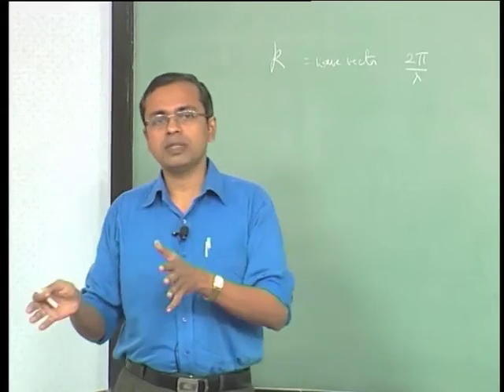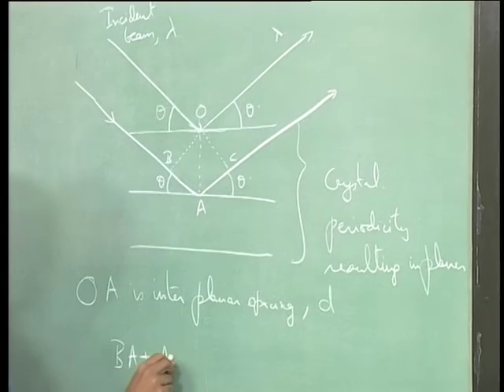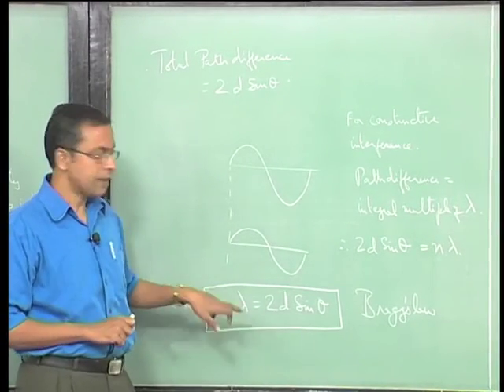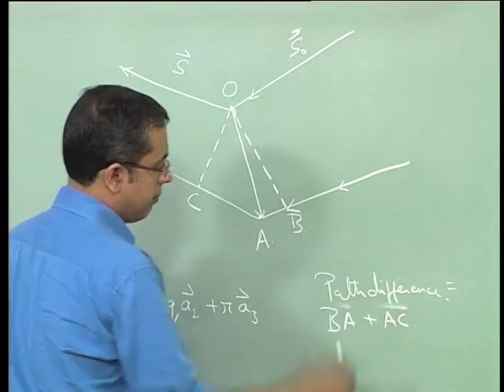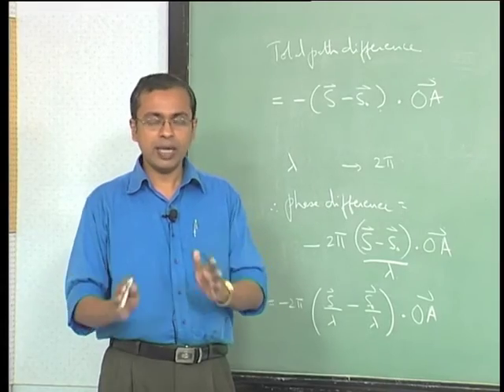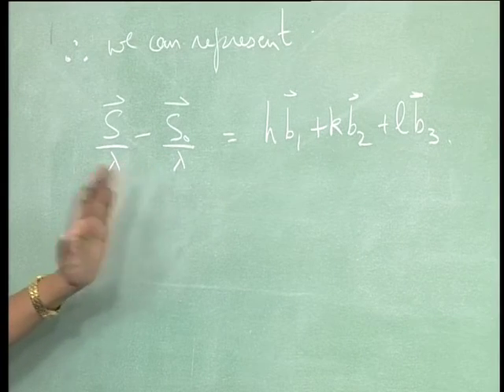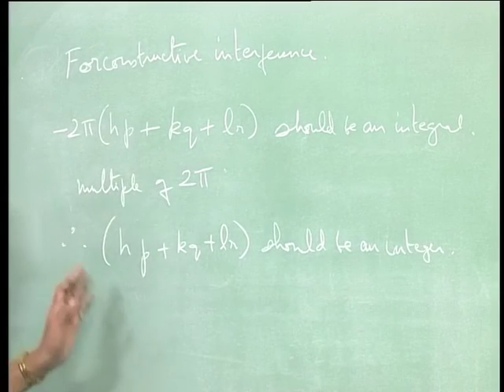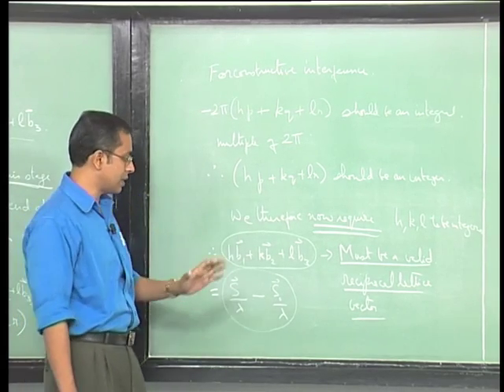Condition for Diffraction